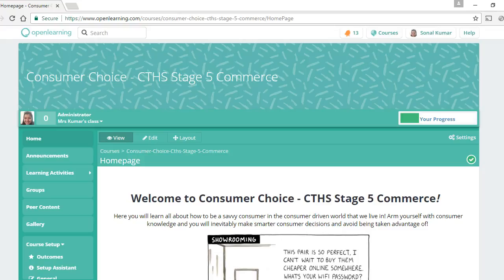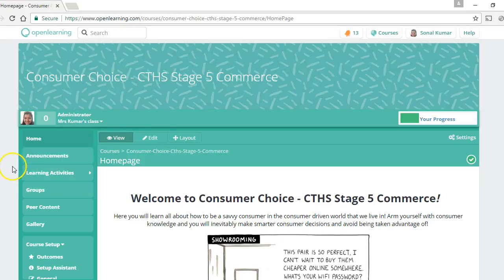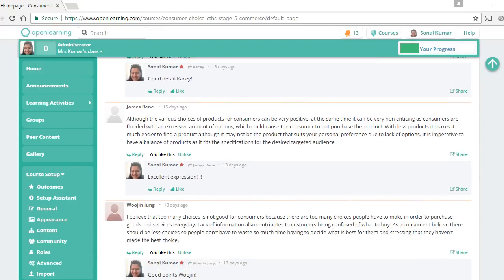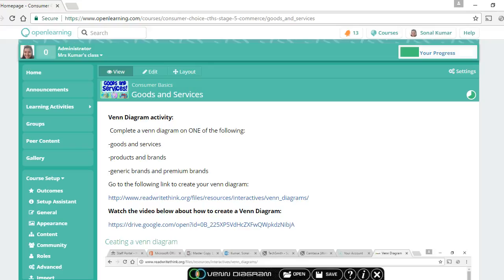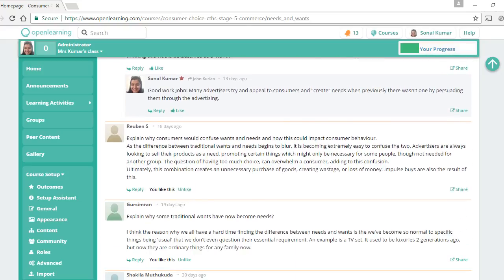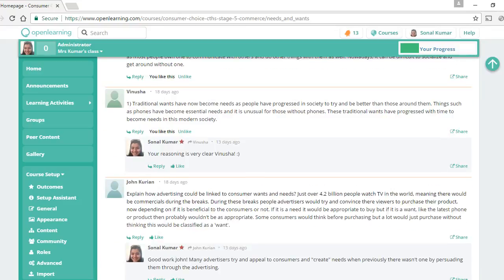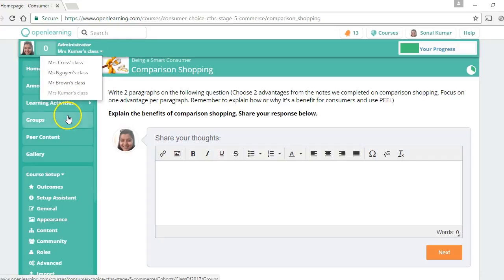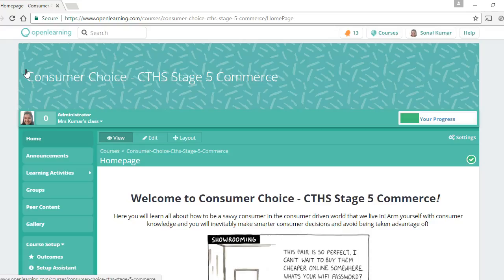implementation report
implementation of Open Learning course